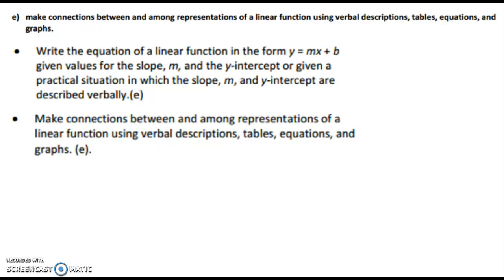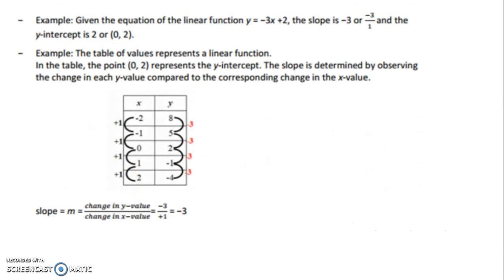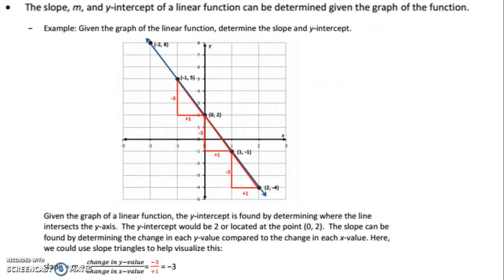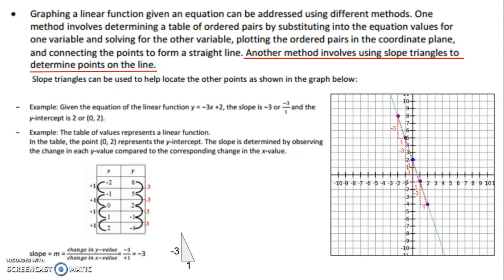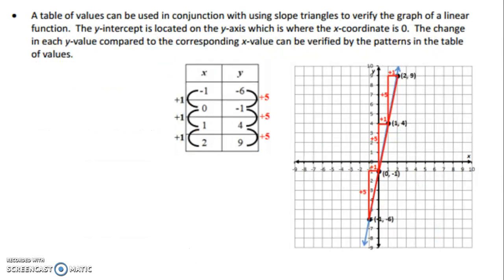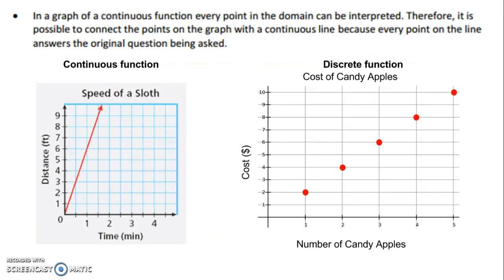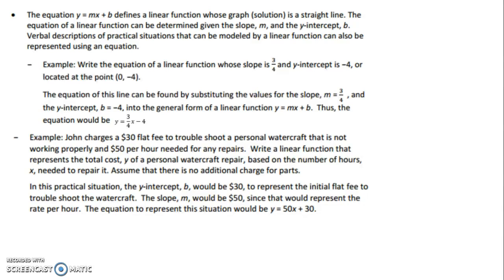8.16: Linear Graphing Background